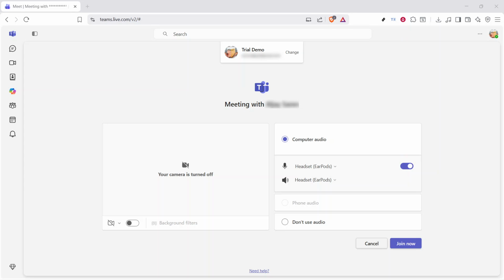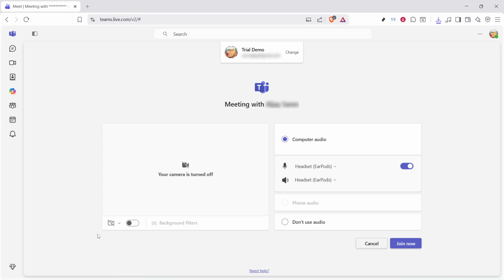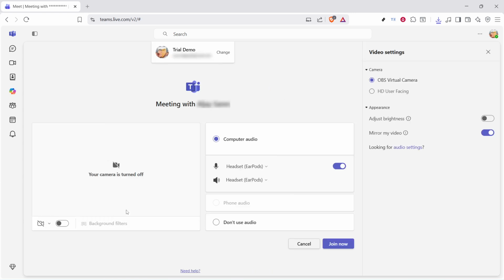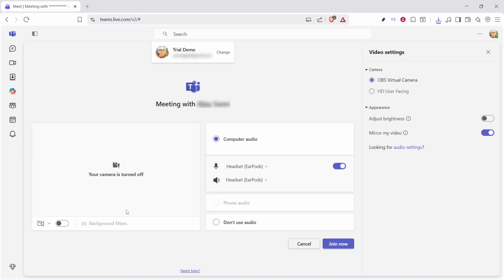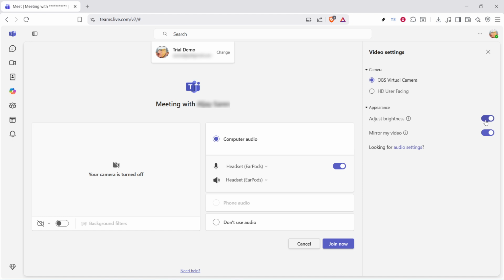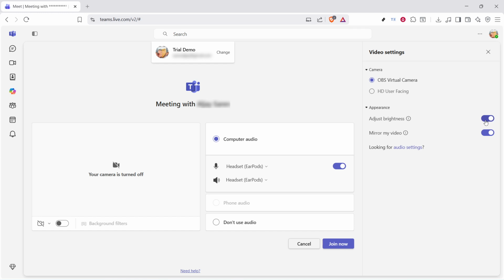How To Adjust Camera Brightness In Microsoft Teams (Step By Step 2026)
How To Adjust Camera Brightness In Microsoft Teams